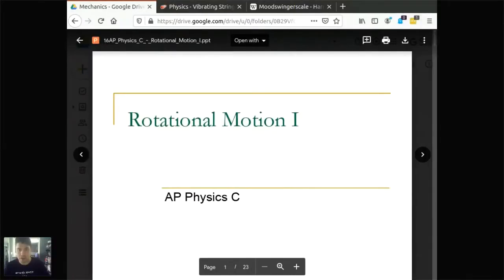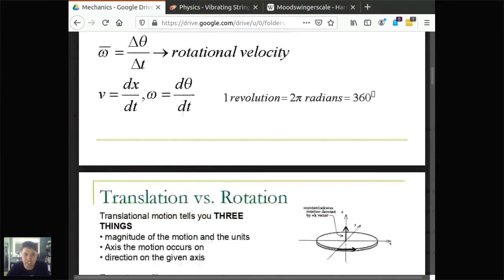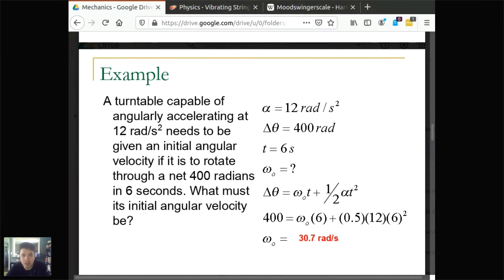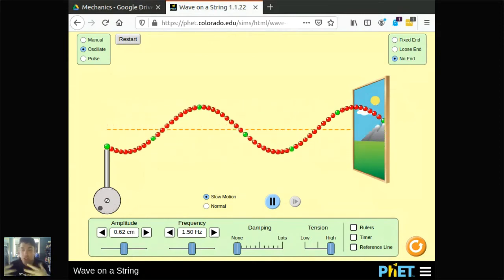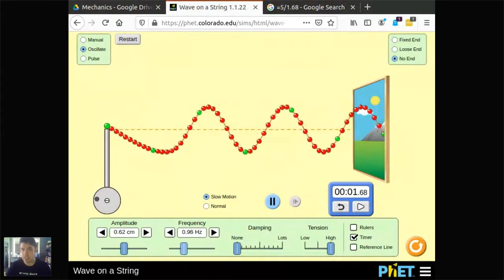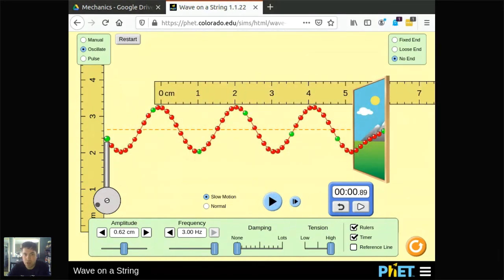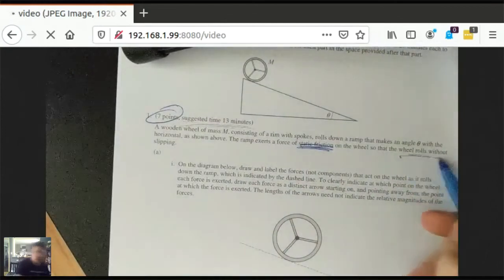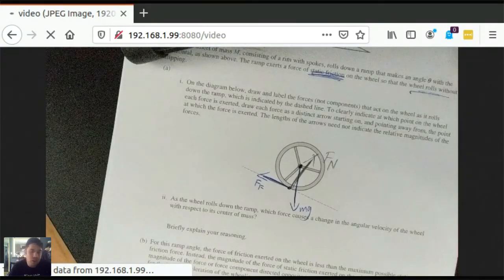AP Physics - Q&A: Rotational Motion, Waves & FRQs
Get your AP Physics questions answered live. This Q&A session covers rotational motion, angular acceleration, waves, frequency, and free response strategies to help you prepare for the AP exam.

This video tackles student questions about mechanics, waves, and problem-solving approaches. We break down angular concepts like radians and omega, explore transverse vs longitudinal waves, and work through 2016 FRQ examples. Great for reviewing challenging topics throughout the year.

⏱️ TIMESTAMPS:
0:00 Q&A Session
0:34 Rotational Motion Topics
1:04 Angular Acceleration Examples
1:36 Review or Recap Decision
2:07 Rotational Motion Notes
2:39 Angular vs Linear Motion
3:10 Radian Explanation
3:40 Arc Length Formula
4:12 Linear to Angular Relation
4:43 Angular Velocity Basics
5:14 Velocity Units
5:45 Positive vs Negative Velocity
6:15 Angular Acceleration
6:47 Acceleration Equations
7:18 Key Rotational Equations
7:49 v = r Omega Importance
8:20 Rewriting Kinematic Equations
8:50 Sample Question Setup
9:20 Solving Turntable Problem
9:50 Angular Review Questions
10:21 Switch to Waves
10:53 Waves and Frequency Intro
11:23 Transverse Waves
11:55 Wave Simulation Demo
12:26 Transverse vs Longitudinal
12:59 Longitudinal Wave Example
13:29 Wave Direction Differences
14:02 Frequency Definition
14:33 Frequency Demonstration
15:03 Calculating Frequency
15:36 Hertz Explanation
16:06 Frequency in Sound
16:38 Pitch and Color Effects
17:09 Frequency and Wave Appearance
17:40 Wavelength Changes
18:12 Frequency Wavelength Product
18:42 Wave Speed Calculation
19:13 Free Response Intro
19:43 2016 Exam Questions
20:16 Question Format Overview
20:47 Time and Points
21:17 Seven Point Questions
21:49 Wheel on Ramp Setup
22:20 Drawing Forces
22:52 Identifying Forces
23:24 Friction Force Placement
23:57 Labeling mg and Normal
24:32 Forces Diagram Complete
25:02 Angular Velocity Change

💡 WHAT YOU'LL LEARN:
• Answers to common AP Physics questions
• Angular velocity, acceleration, and radian calculations
• Transverse vs longitudinal wave differences
• Frequency and wavelength relationships
• Free response question strategies
• Force diagram techniques for rotational problems

📚 STUDY AP WITH FIVEABLE:
Study guides, practice questions, and exam prep for AP.